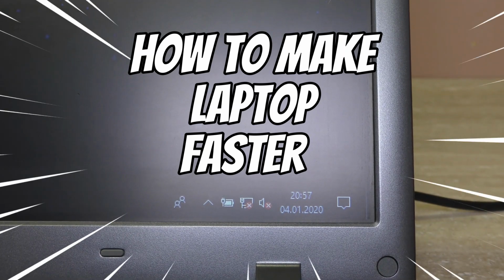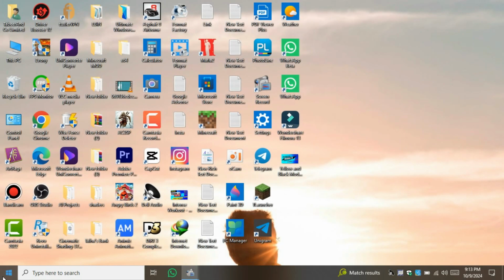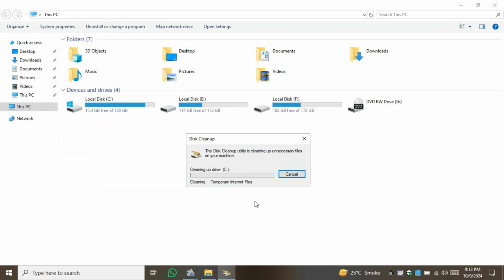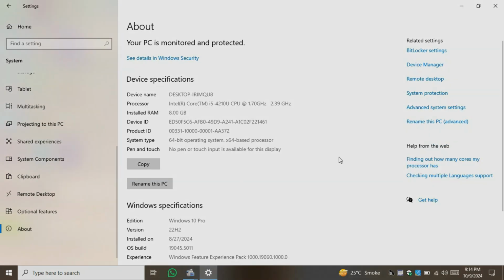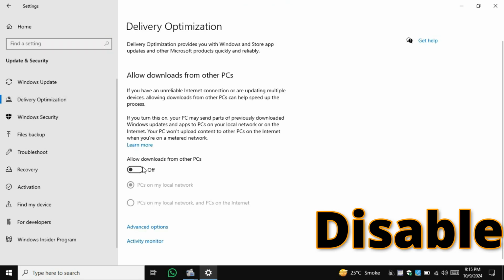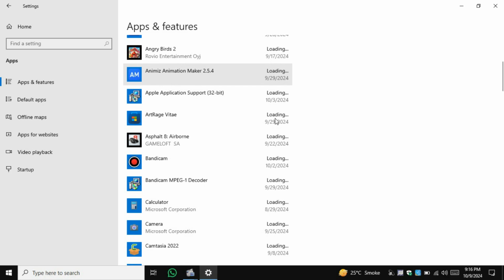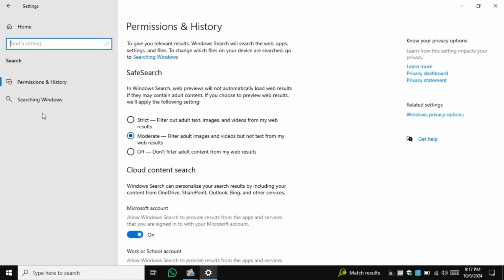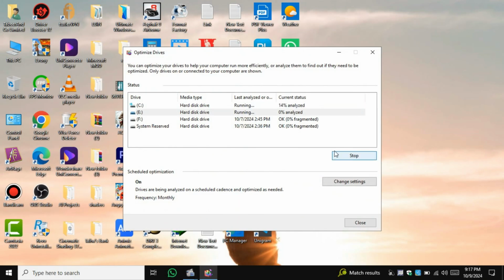How to make Laptop faster ? Watch Now ! 2024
This video is a guide for those who have windows 10 but after some time windows 10 becomes very slow due to updates . But If you have SSD then updates do not affect the Performance too much . However , I recommend you to watch and practise the video to get much better perofrmance.

how to make laptop faster
how to make laptop faster windows 10
how to make laptop faster windows 11
how to make laptop faster for gaming
how to make laptop faster windows 7
how to make laptop faster windows 11 for gaming
how to make laptop faster hp
how to make laptop faster windows 8
how to make laptop faster windows 10 pro
how to make laptop faster for roblox
how to make laptop faster windows 10 for gaming
how to make your laptop faster and not laggy
how to make laptop run faster and smoother
how to make your laptop faster and smooth
how to clean your laptop and make it faster
how to make my laptop boot faster windows 10
how to clean laptop to make it run faster
how to make your laptop internet connection faster
how to make core i3 laptop faster
how to clean my hp laptop to make it faster
how to make your laptop faster using command prompt
how to make your laptop faster without deleting anything
how to make dell laptop faster windows 7
how to make my laptop run faster dell
how to make your laptop faster windows 10 dell
how to make dell laptop faster
how to make your dell laptop run faster
dell laptop is slow how to make it faster
how to make fortnite download faster on laptop
how to make your laptop download faster
how to make dell laptop work faster
how to clean dell laptop to make it run faster
how to make laptop faster for editing
how to make your laptop faster for editing
how to make low end laptop faster for gaming
how to make your laptop faster easy
how to make your low end laptop faster
how to make low end laptop run faster
how to make low end laptop run faster windows 11
how to make your ethernet faster on laptop
how to make your low end laptop run faster
how to make roblox faster on low end laptop
how to make roblox run faster on low end laptop
how to make csgo run faster on low laptop